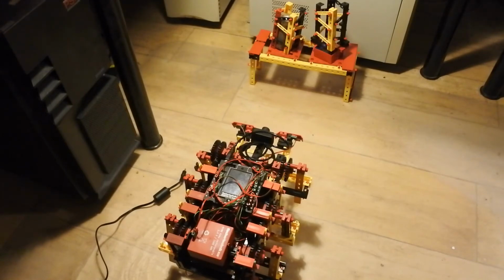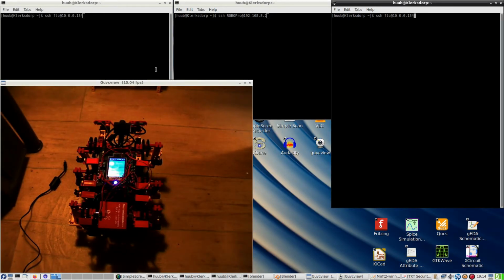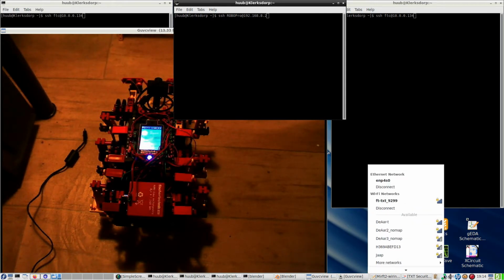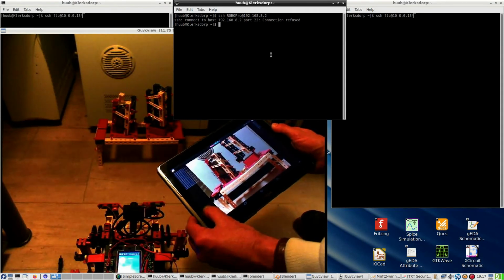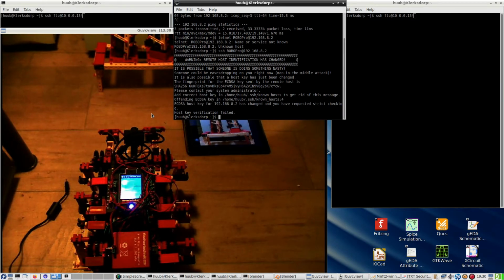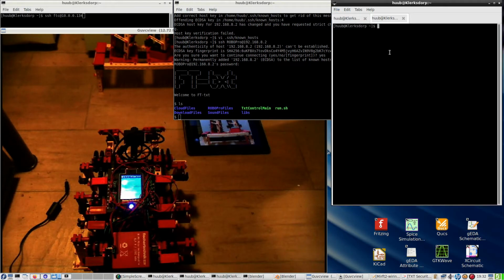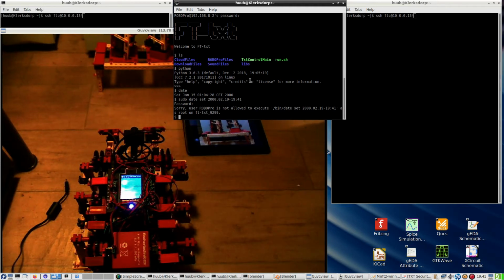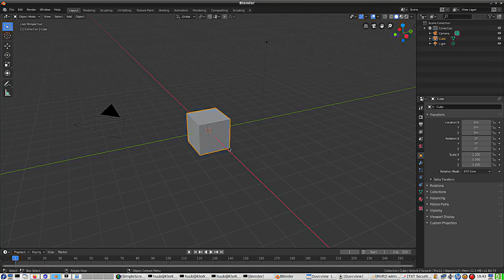fischertechnik TXT controller : Mirft2 ep. 170 - Intro, firmware, ssh, camera, Android, Blender3D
This video is part of my 21 February 2020 blog.